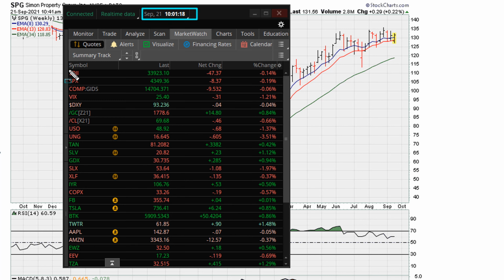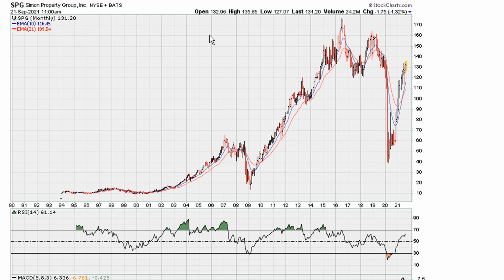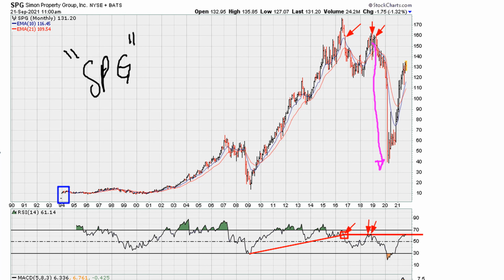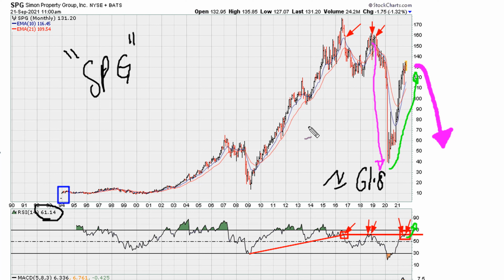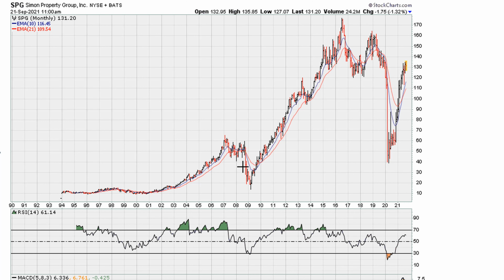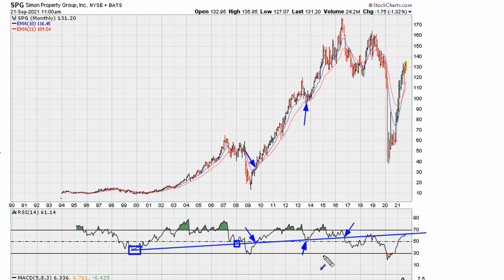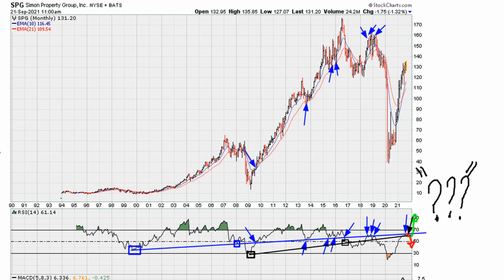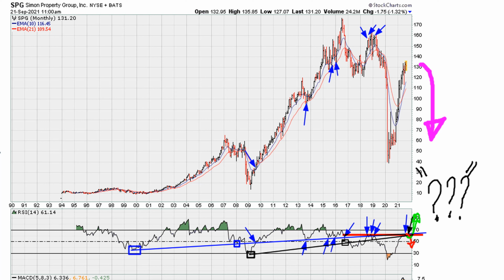Hidden Memory Resistance Lines - #1452